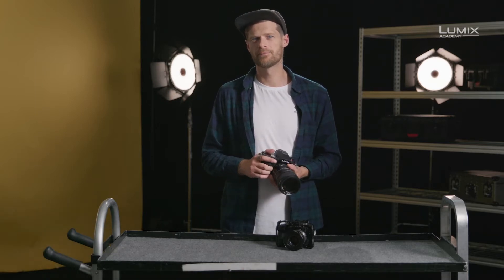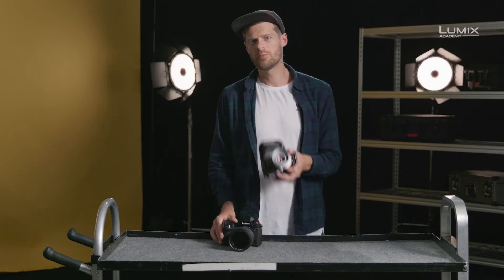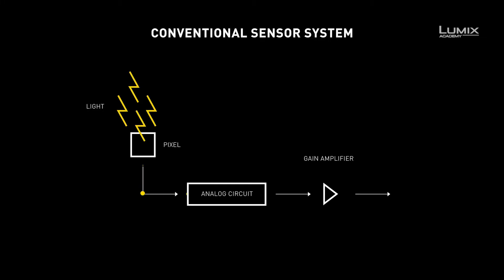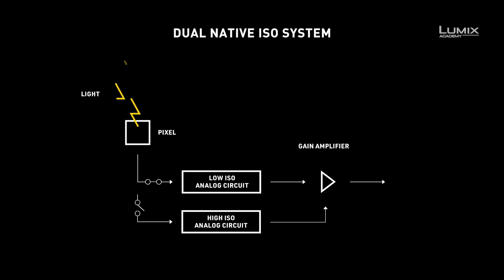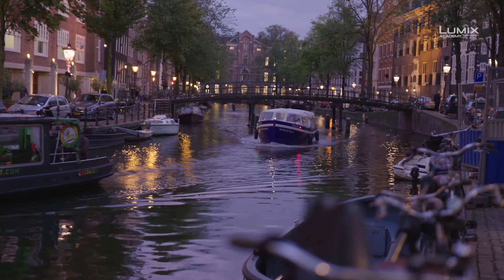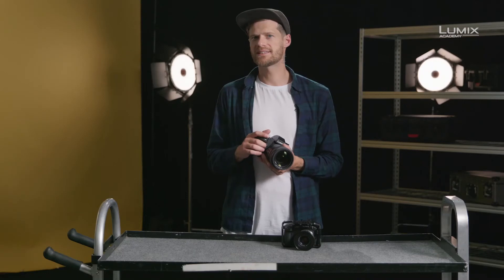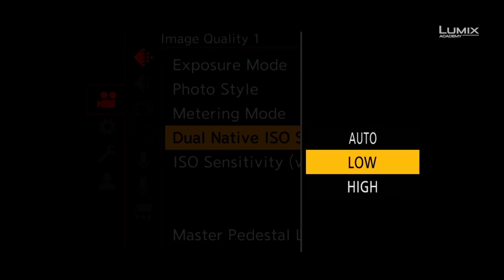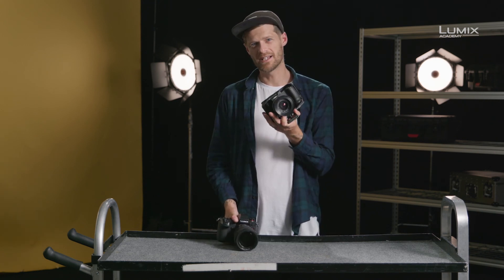LUMIX S1H Tutorial 11: What is Dual Native ISO